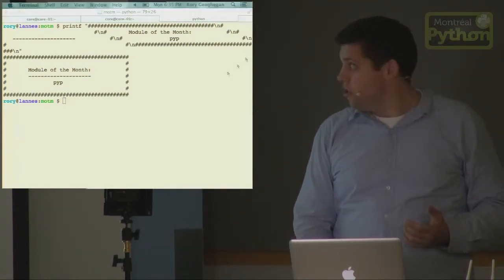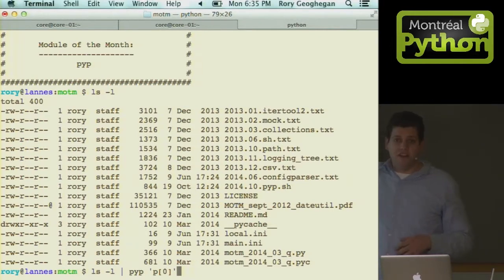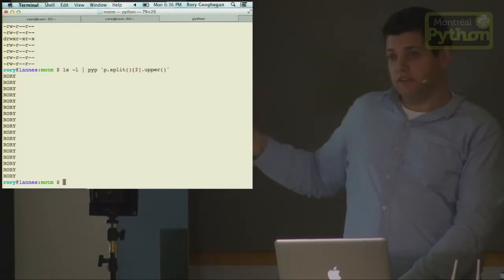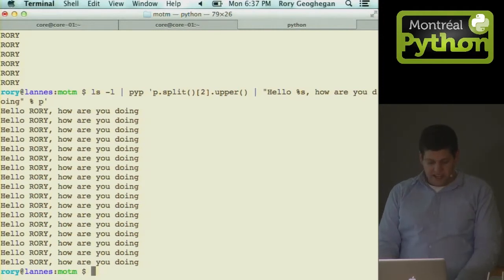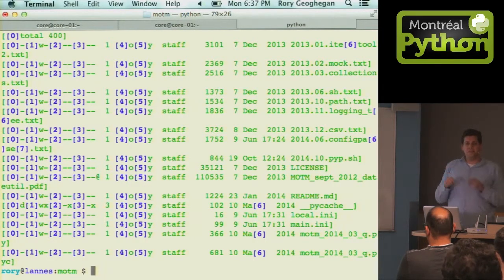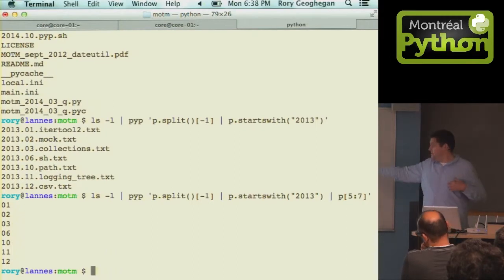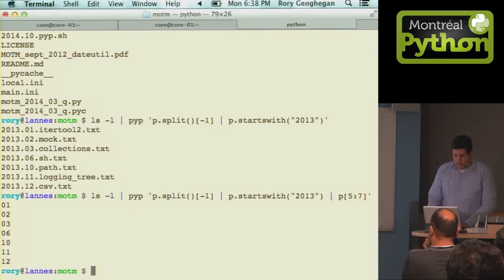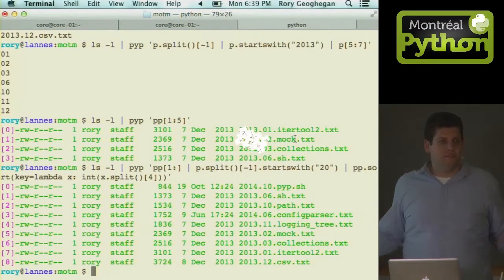Module of the month: pyp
Montreal, Oct. 20, 2014 - Rory Geoghegan presents yje "Pyed Piper" aka pyp, a Linux command line text manipulation tool similar to awk or sed, but which uses standard Python string and list methods as well as custom functions evolved to generate fast results in an intense production environment.